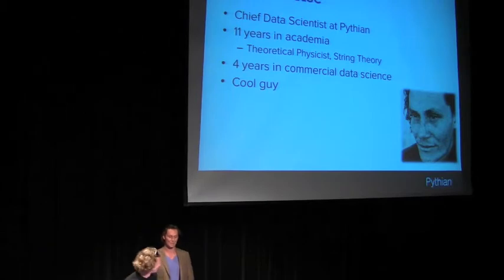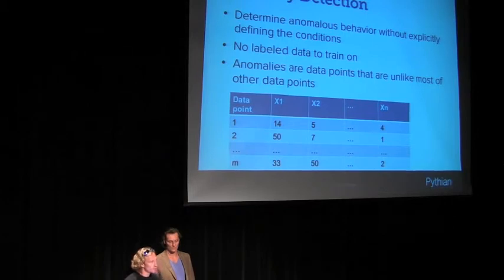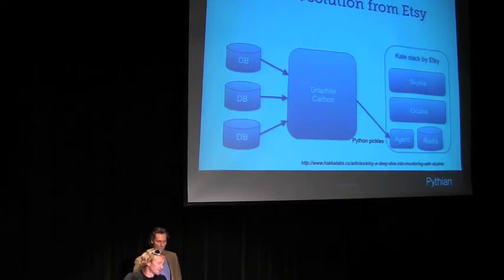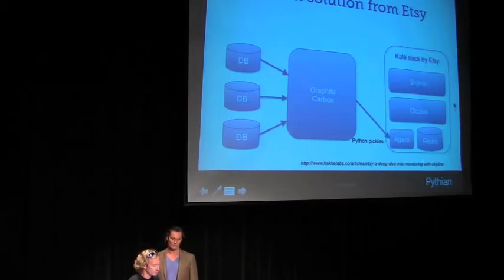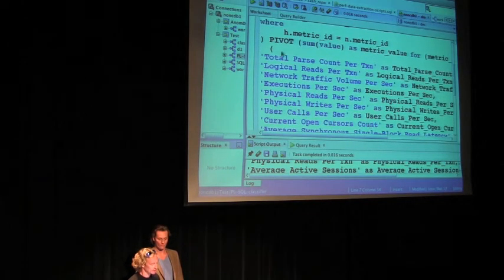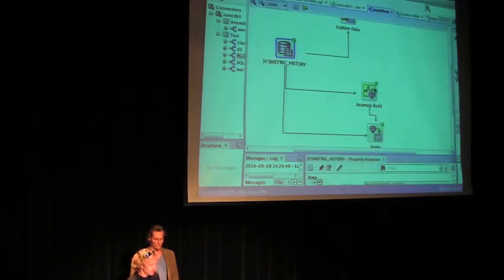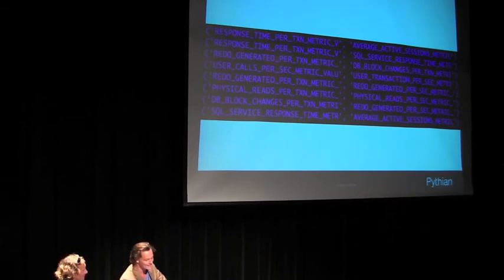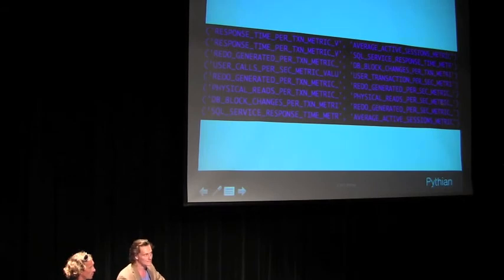otw14 alex g anomolie